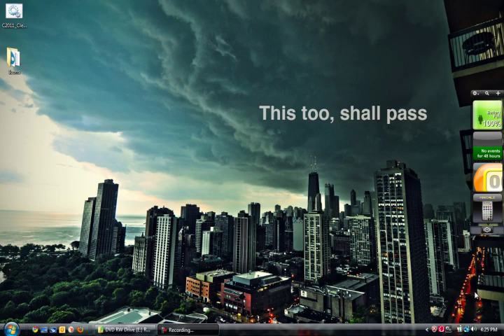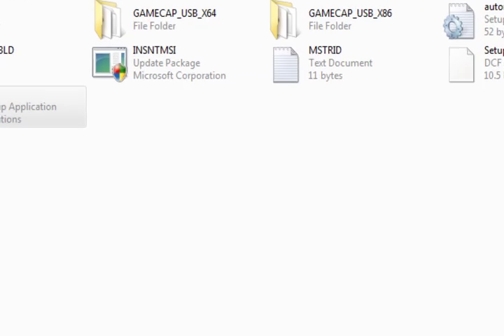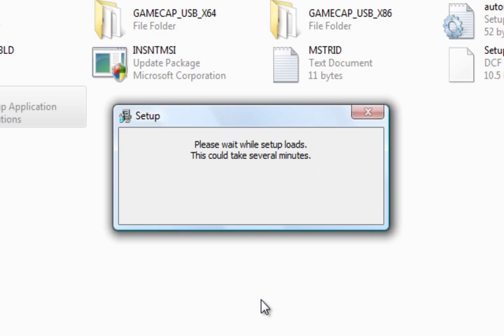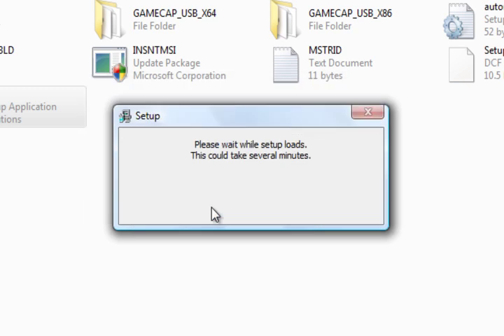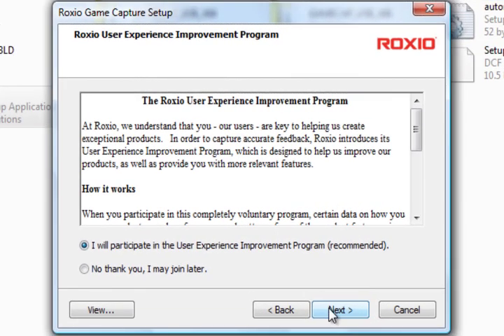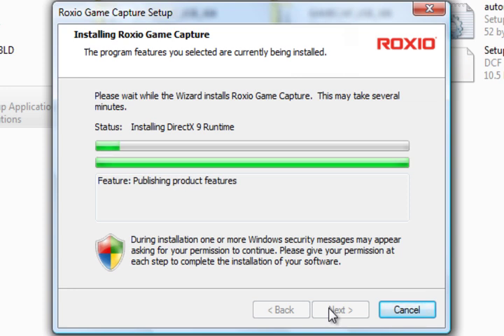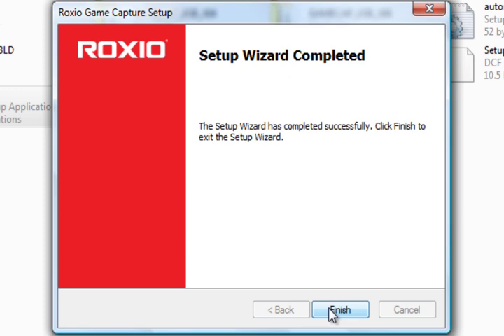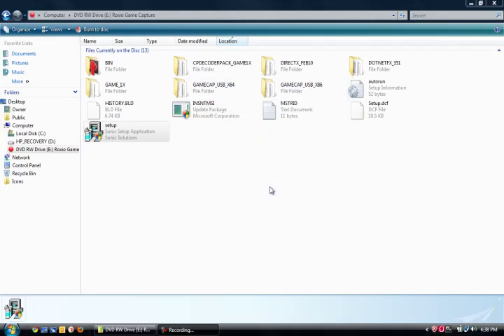Roxio Game Cap-Part 3: Installation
Installing the software on the disc included with the Game Cap.
DETAILS
Capture real-time gameplay from your Xbox 360 or PS3 to your PC while still playing in full HD on your television.
NOTES
VERY IMPORTANT!! I'd like to remind everyone again that the Game Cap DOES NOT capture in HD. It captures in SD 480p. The HD Component cables give you the ability to see your gameplay on your tv in HD but the device does not capture in HD.
Links
Part 2:
Part 3:
Part 4:

FAVORITE & THUMBS UP FOR THE VIDS AND DISCOUNTS!!